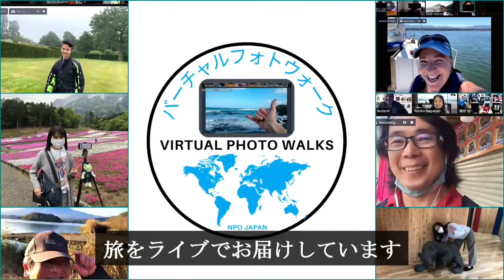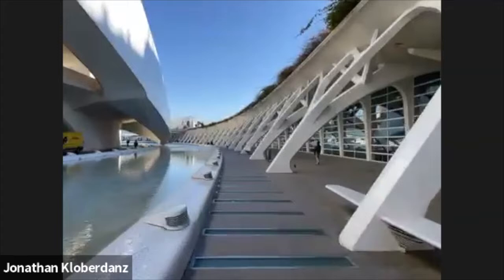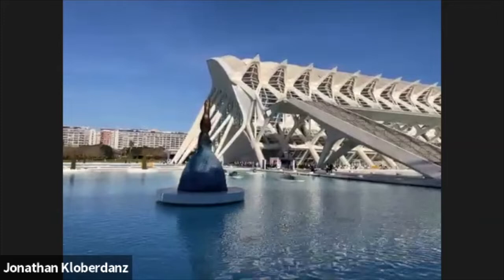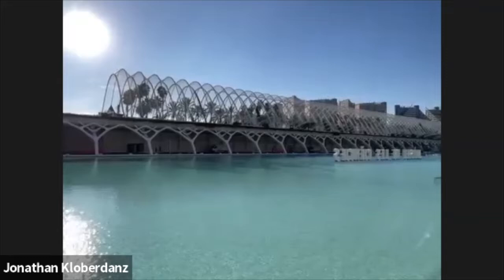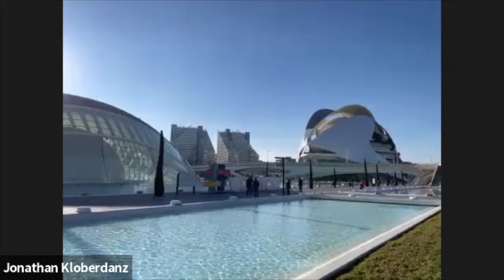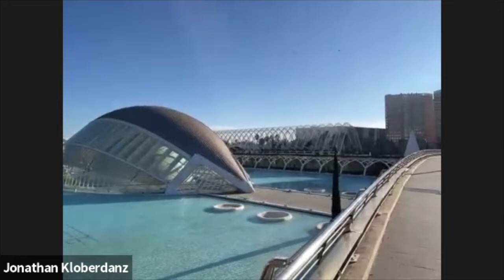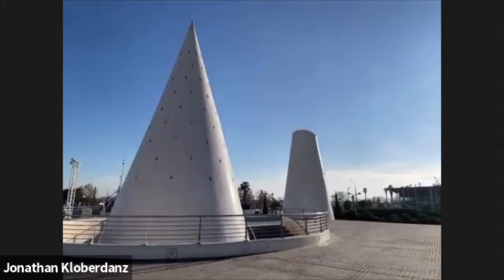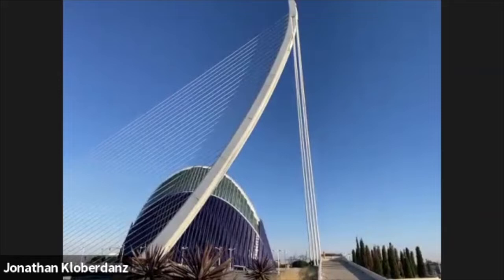Virtual Photo Walks - City of Arts and Sciences Valencia, Spain presenter Jonathan Kloberdanz.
Virtual Photo Walks at"The City of Arts and Sciences." Spain with presenter Jonathan JKloberdanz. Feb 3rd Thursday  2022 Designed by Santiago Calatrava Valls, a Spanish architect, structural engineer, sculptor and painter, particularly known for his bridges supported by single leaning pylons, and his railway stations, stadiums, and museums, whose sculptural forms often resemble living organisms. This masterpiece is a cultural and architectural complex in the city of Valencia, Spain. It is the most important modern tourist destination in the city of Valencia and one of the 12 Treasures of Spain.

Virtual Photo Walks - Virtual Photo Walks Japan is a free program for participants
Our mission, is to enable those who are immobilized by disability, illness, age or those facing end of life challenges. To escape their isolation and re-engage with society virtually.
Those whom we will service learn to use mobile video chat tools to virtually participate in events in selected locations around the world, and then use those same tools to engage with their family, friends and to more efficiently interact with their caregivers.
Virtual Photo Walks is a free service, a cause that uses smart phones and video conferencing to enable people isolated by illness or disability to travel the world in real time.
Thanks to our technology partners and a group of dedicated virtual volunteer guides from all over the world, we're able to make the world bigger and brighter for our community of people with disabilities. Our hope is through our efforts, we can make a difference in people's lives.